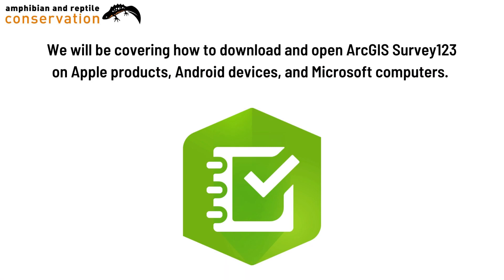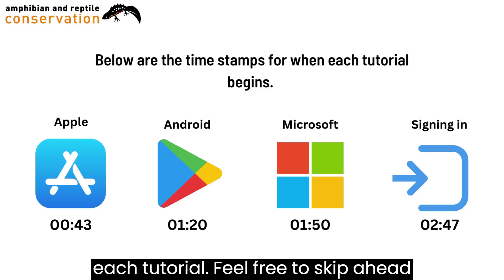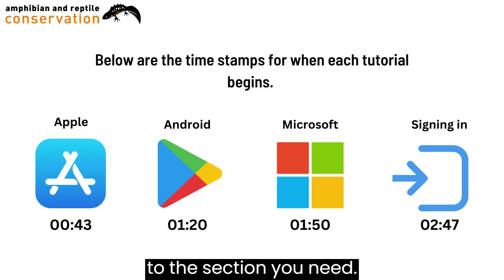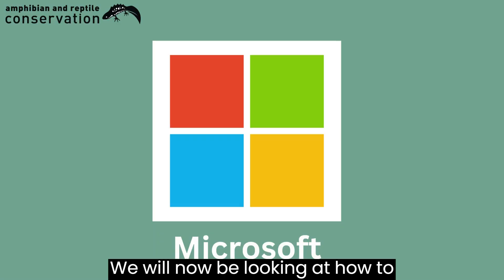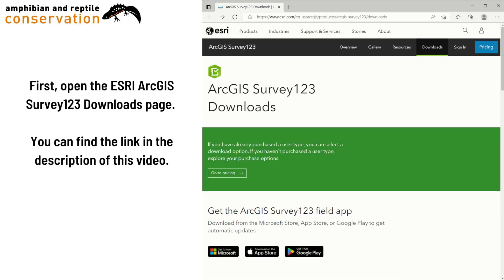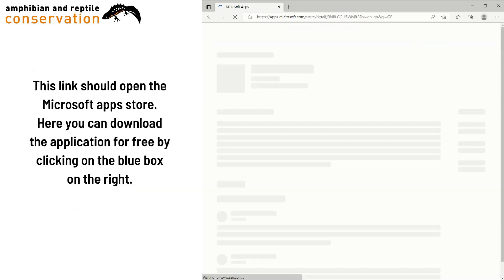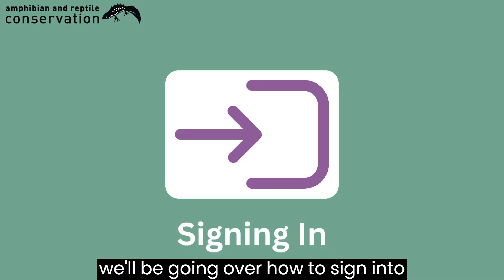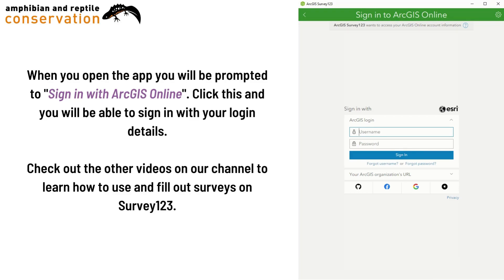How to download and sign in to ArcGIS Survey123: for Apple, Android and Windows devices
As a surveyor or volunteer participating in the National Amphibian and Reptile Monitoring Programme, the Survey123 app is a useful tool to help you record your survey results.

This video takes you through how to download and open the Survey123 app, for use on mobile and desktop devices. This includes for Apple, Android and Microsoft operating systems. Get the ArcGIS Survey123 field app from your app store,

Find out more about the National Amphibian and Reptile Monitoring Programme and by watching other videos in this YouTube playlist. Further guidance on using Survey123 can be found

00:43 – Survey123 for Apple devices
01:20 – Survey123 for Android devices
01:50 – Survey123 for Microsoft computers
02:47 – Signing in to Survey123